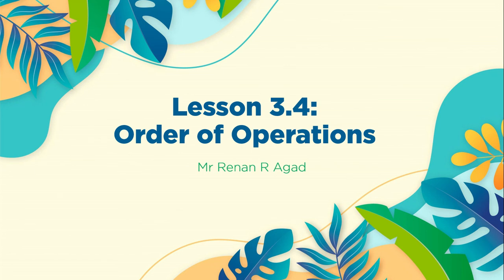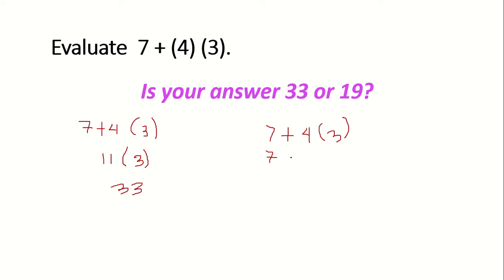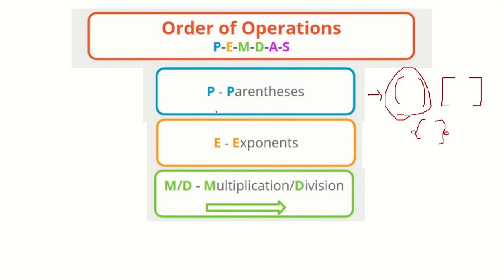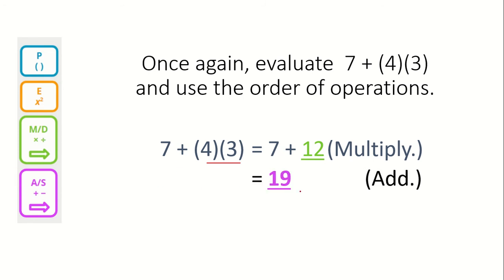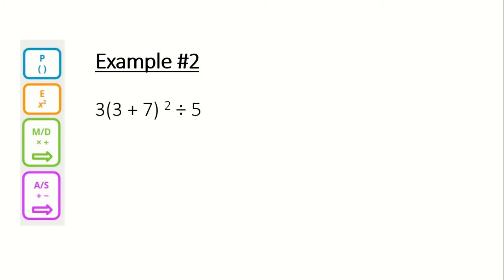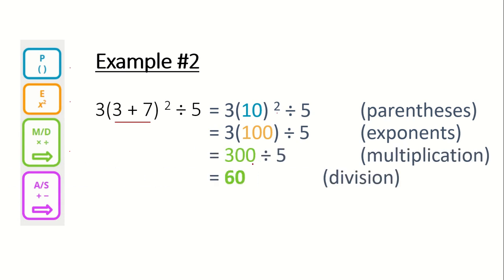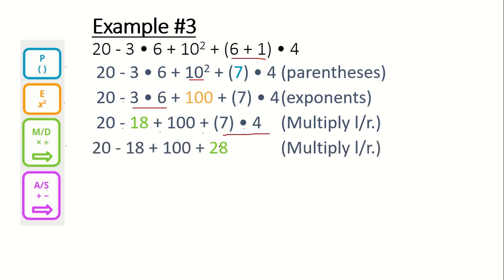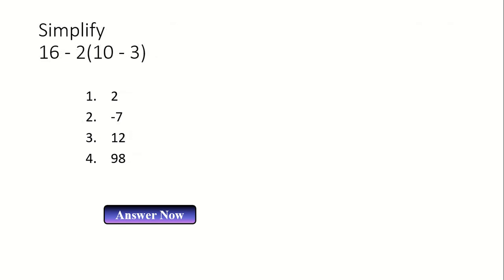Grade 7 Mathematics Lesson 3.4 Order of Operations